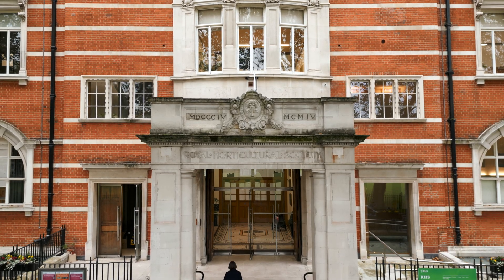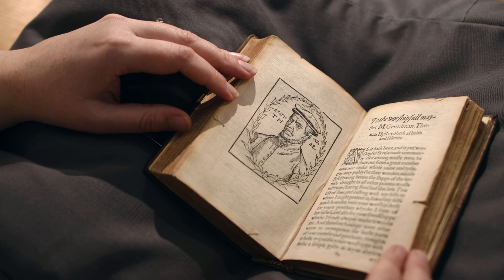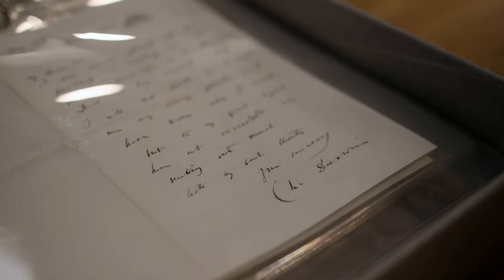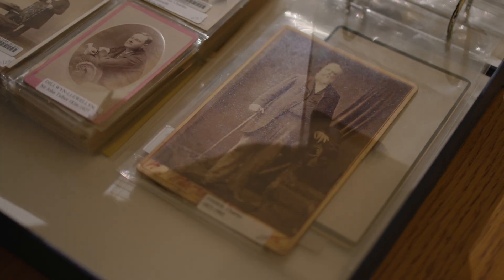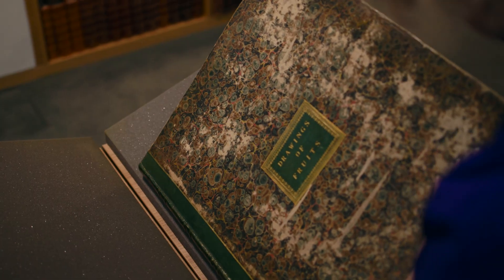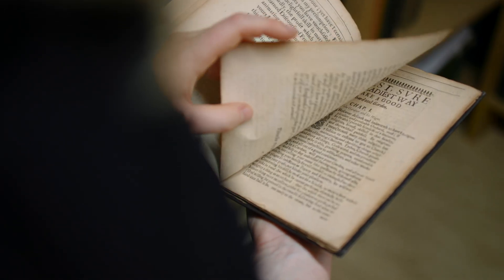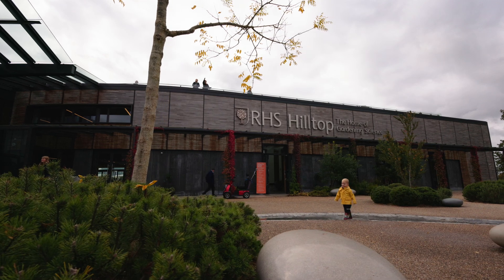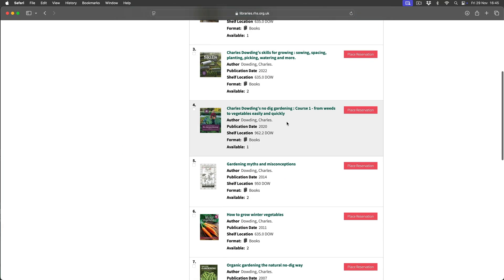A treasure trove of gardening history and science: Discover the RHS Libraries collections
The RHS Collections are home to books, botanical artworks, archive papers, photographs, historical artefacts, and more. Our world-class collections are an invaluable resource for gardeners, historians, scientists and researchers, and anyone looking to learn more about the last 500 years of horticultural history.

In this video, we share a unique glimpse behind the scenes at our libraries, showing some of the highlights of our collections. These include artefacts and books linked to the biggest names in the horticultural world such as Gertrude Jekyll, Charles Darwin and Capability Brown as well as artwork created by some of the best-known botanical artists, such as Joseph Pierre Redouté and William Hooker.

Discover how anyone can access the RHS Collections through research appointments at our three libraries, and through our online online platforms.

Explore our collection of books and other printed material on the RHS Libraries Catalogue